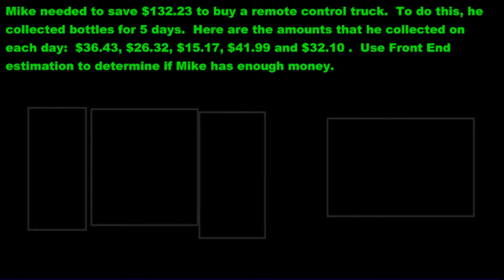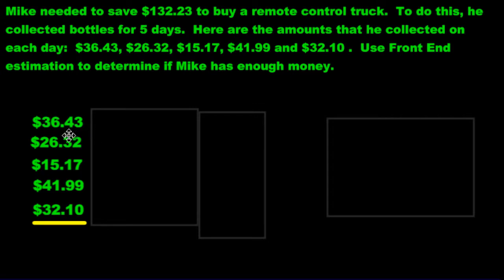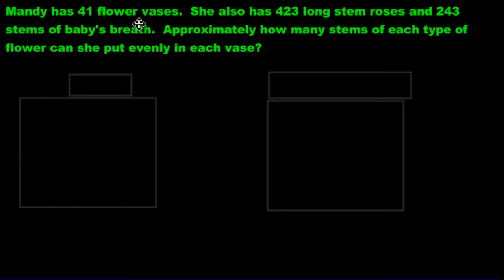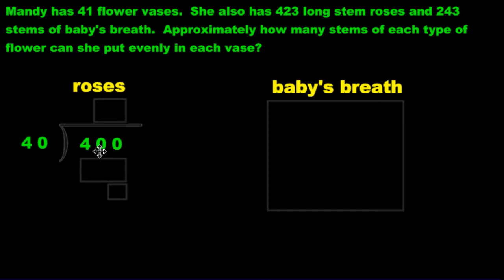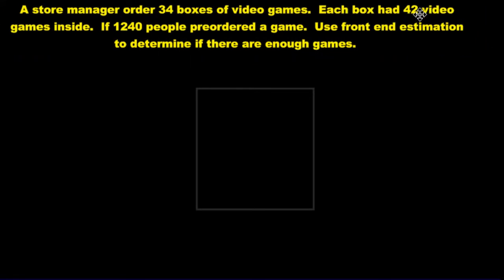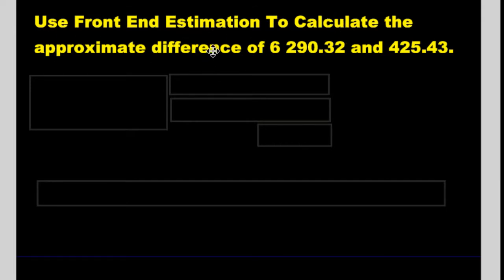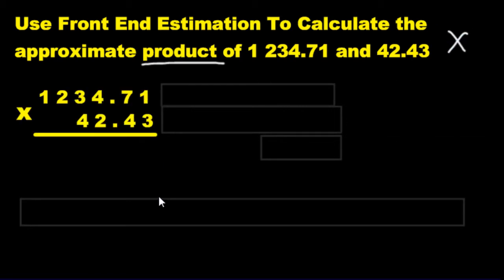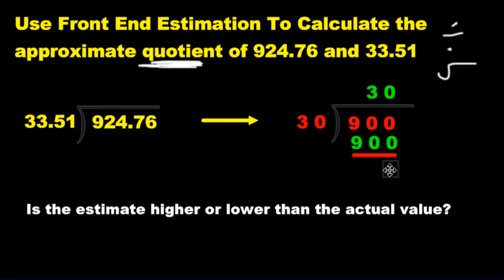Front End Estimation Problems